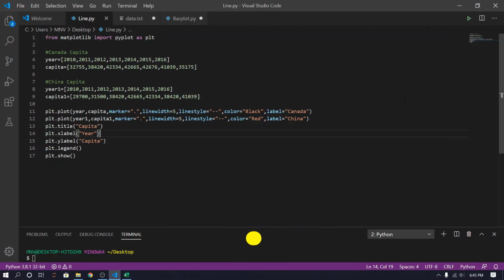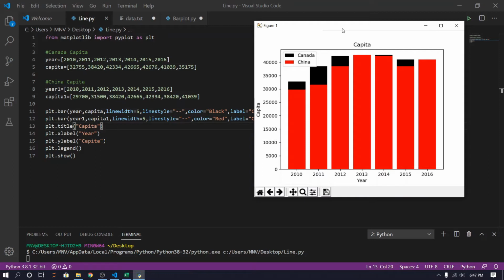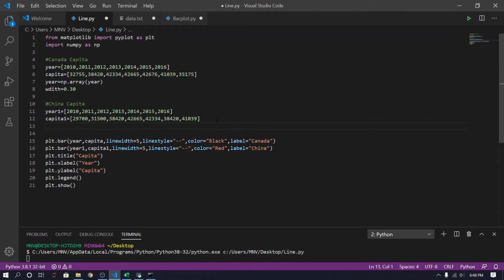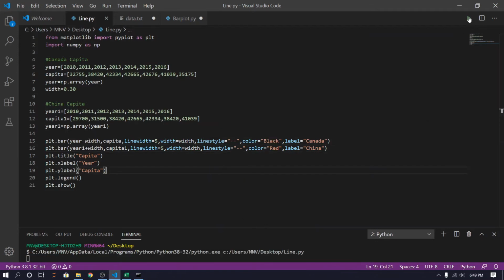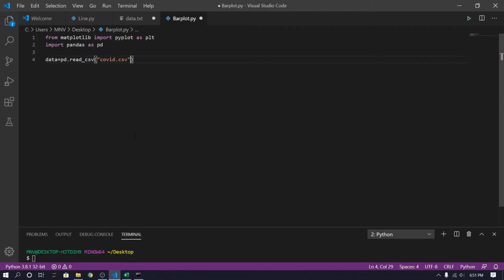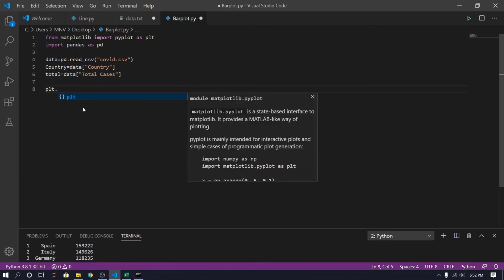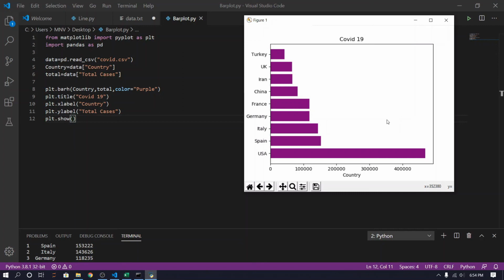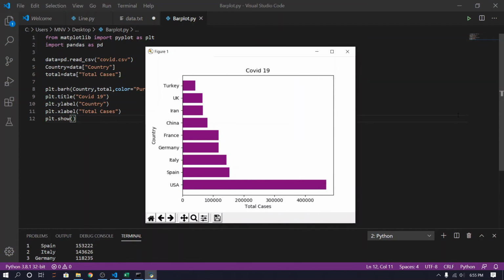Matplotlib Tutorial | Bar Graphs ,Create Our Bar Plot ,Get Data From CSV File (Tutorial 2))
Hello Everyone In Last Video We Have Seen Some Basic Line Plot In This Video We Are Going To See About The Bar Plot Or Bar graph
 So What Is Bar graph , It Is Use For Present The Data Of Different Groups That Are Being Compare With Each Other.
Today We Learn That How To Grab The Data From CSV File And Create Plot Of That
In This We Will Use Pandas Module If You Don't Know About Pandas Module Don't Worry I Will Make A Entire Series About That In Future.
So Lets  Go For Today's Video
CSV file Link